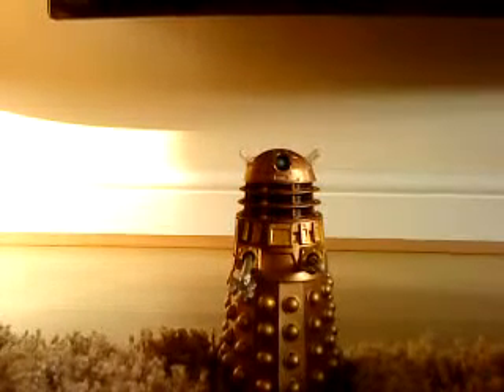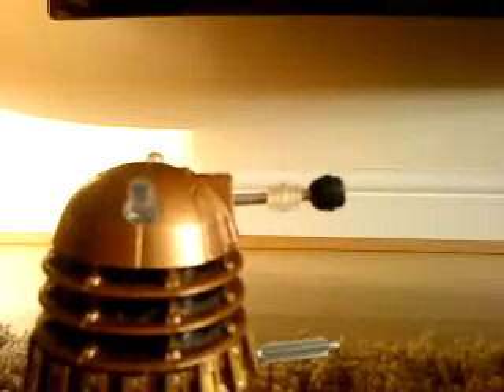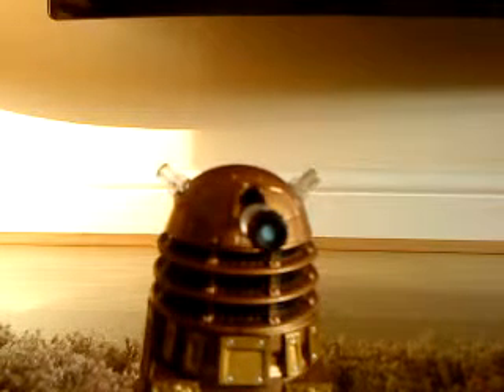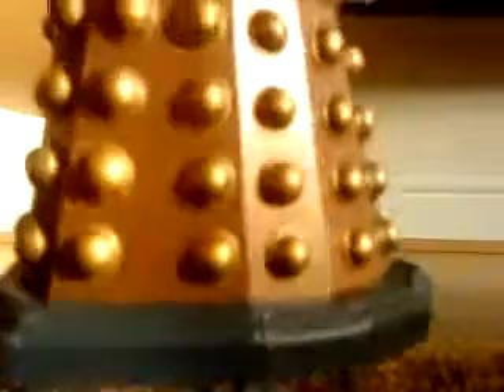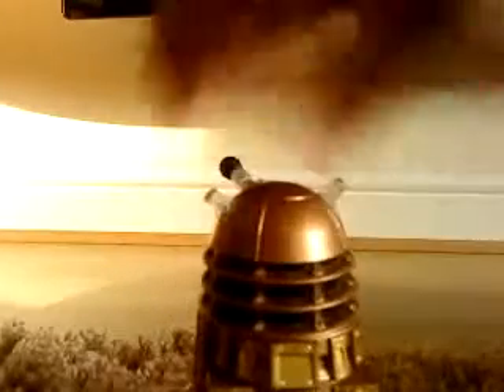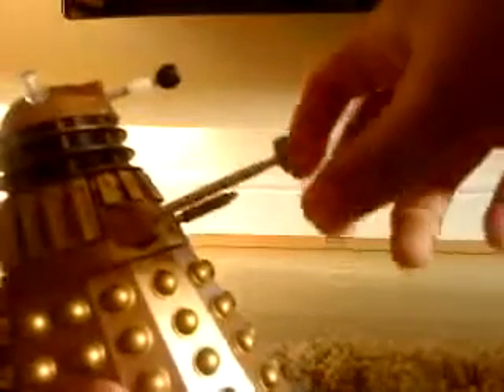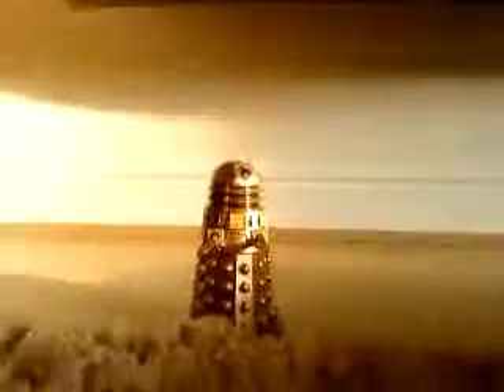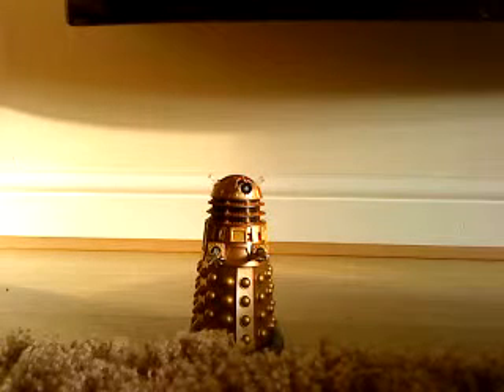doctor who figure review stolen earth set part 3